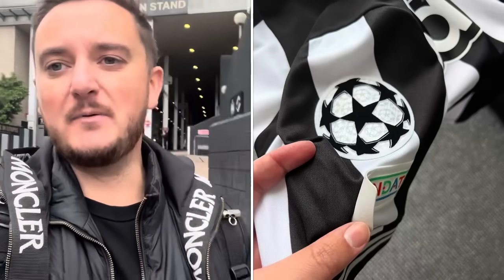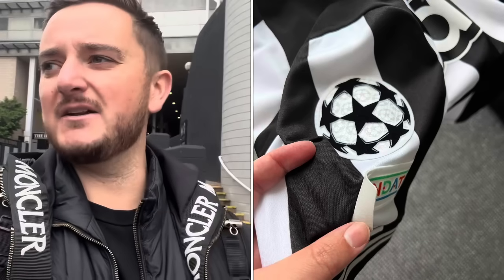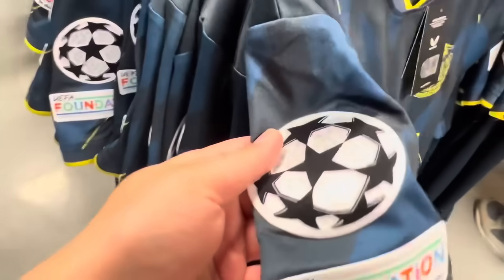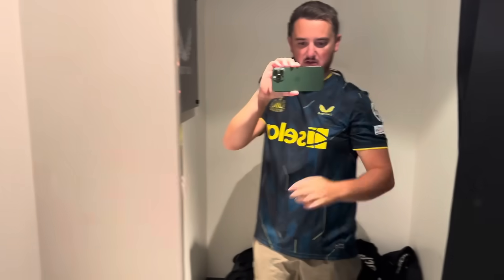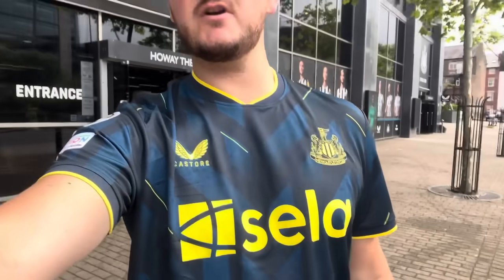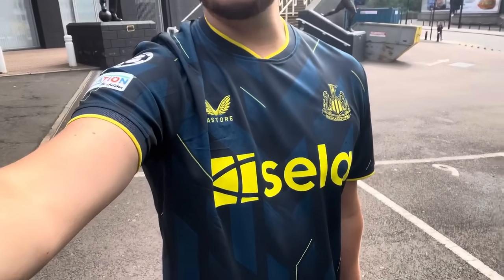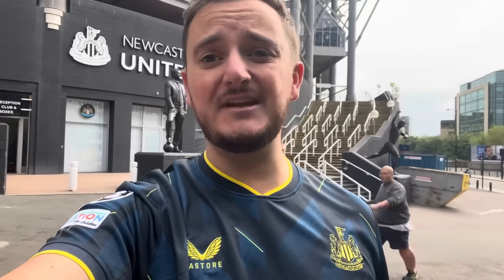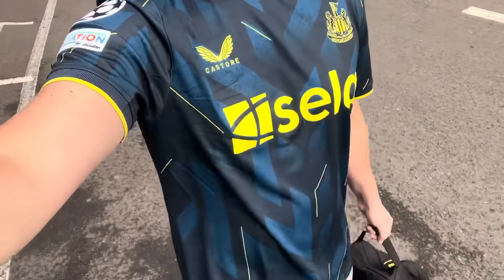*9AM Q* Newcastle United Third Kit Launch @ St. James’ ParK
Follow us -